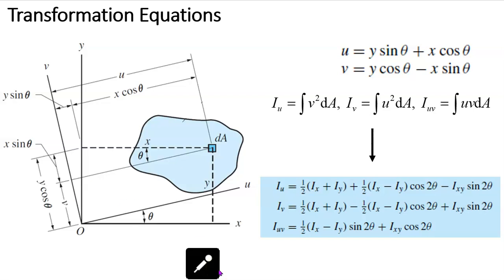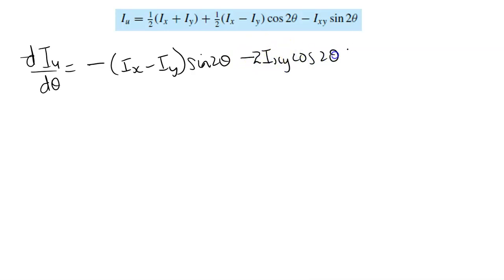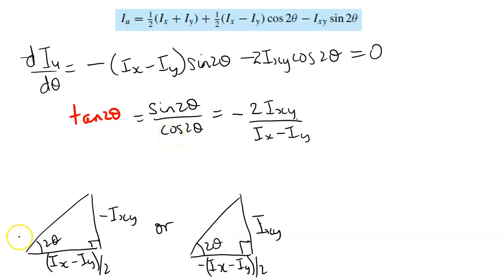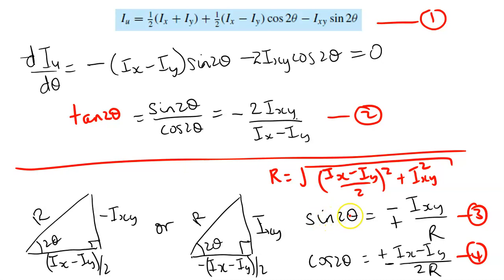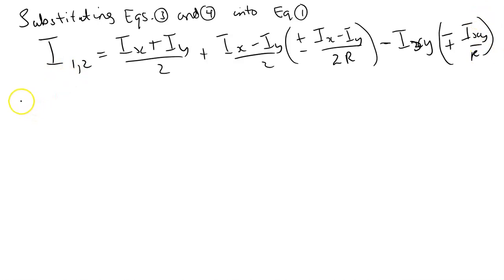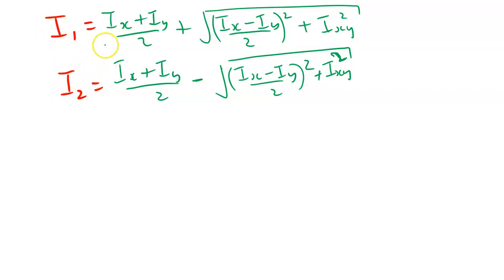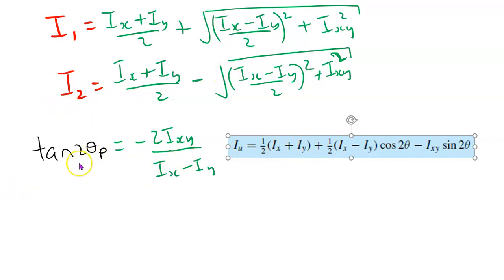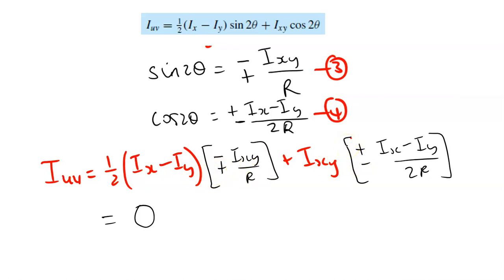Derivation Principal moments of area